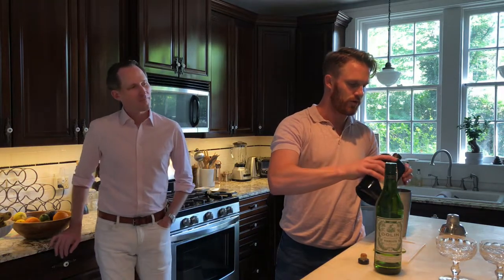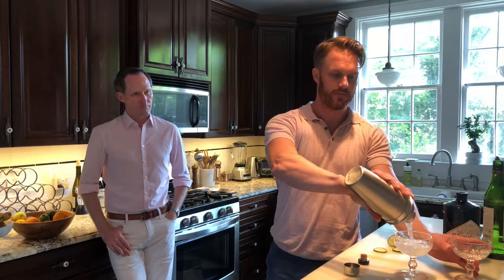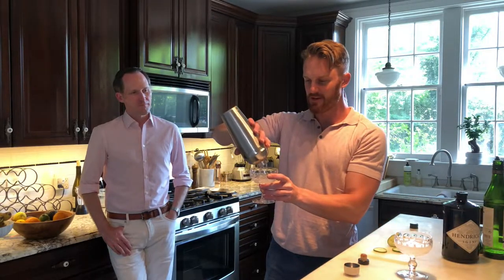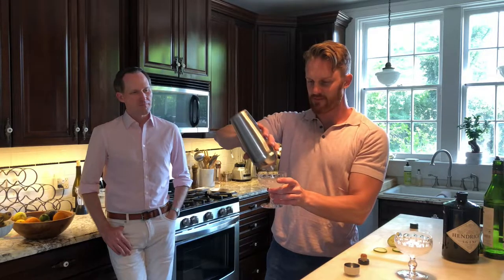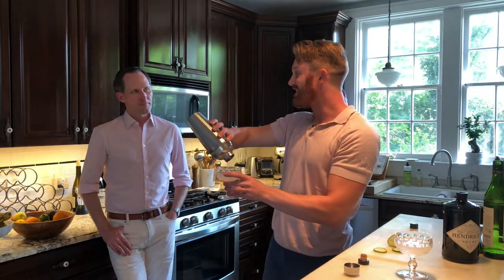Martini Mondays with Courtney Lewis and Tony Nickle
Why not finish off your Monday with a martini? Each week, Music Director Courtney Lewis and Director of Artistic Tony Nickle will be sharing with you a cocktail and a conversation. This week, they discuss the evolution of orchestra seating onstage over a Hendrick's martini (Courtney's favorite!)

Hendrick's Martini (serves 1)
3.5 oz. Hendrick's gin
1/2 oz. dry vermouth
Garnish with cucumber

Do you have a burning question you'd like to see these two discuss? Or a martini request? Answer below!